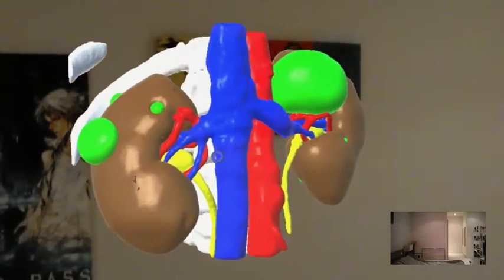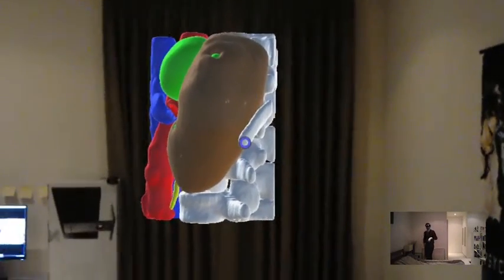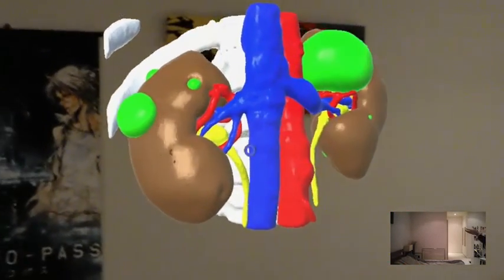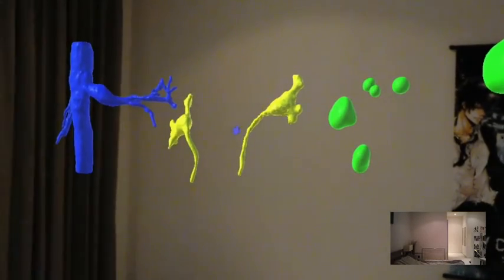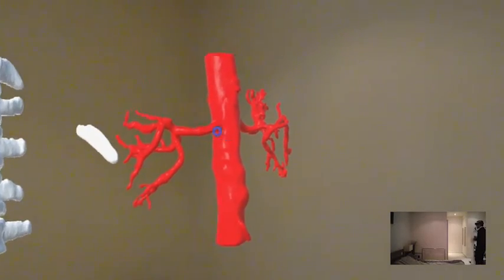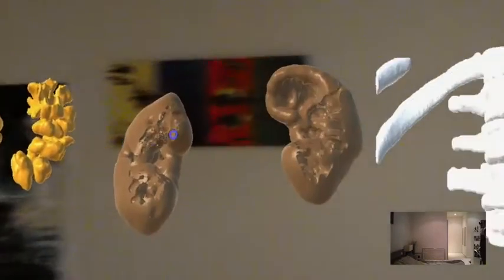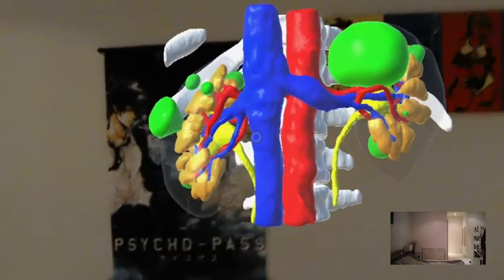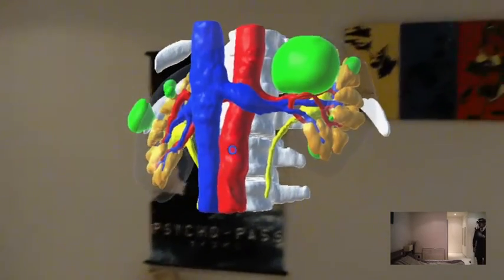HoloLens Model Viewer Prototype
Demonstration of an augmented reality model viewer aimed at medical specialists, built for Microsoft HoloLens. This application is a part of the UCL Peach project, and is being developed as a part of COMP204P Systems Engineering I module in the Computer Science Department of University College London.